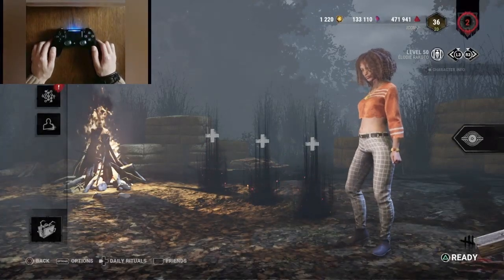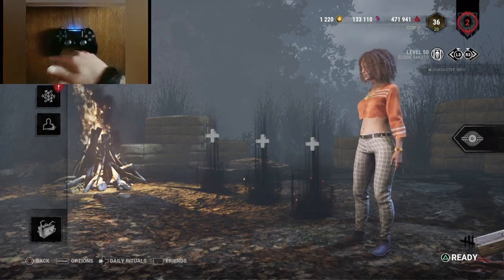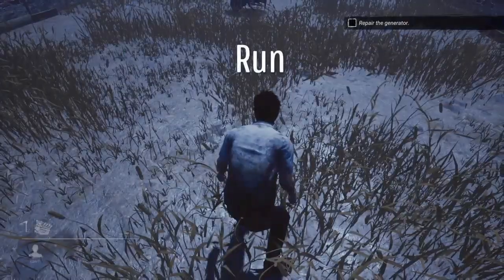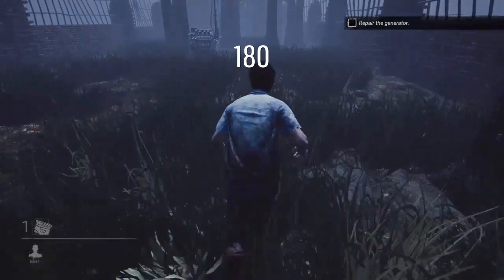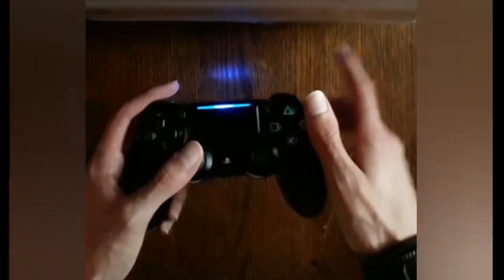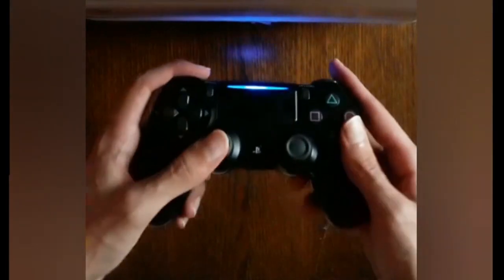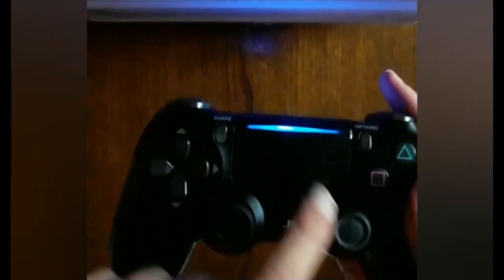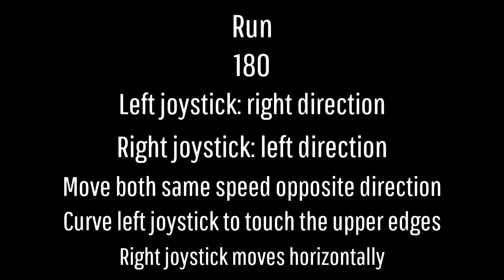How to moonwalk (Aaron Tech ) reverse on console with a handcam tutorial